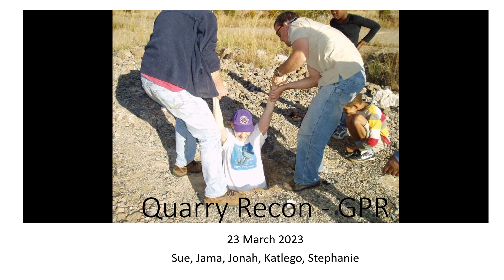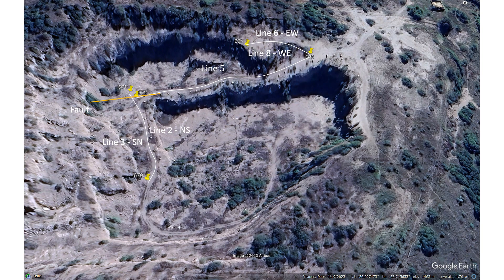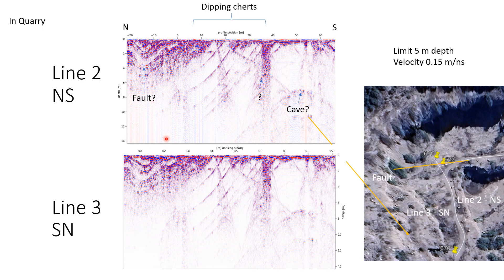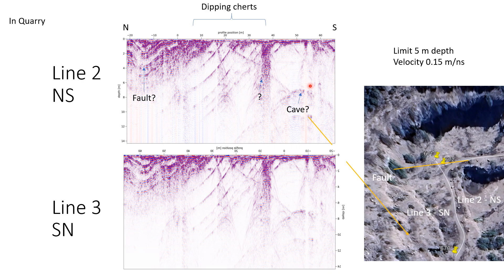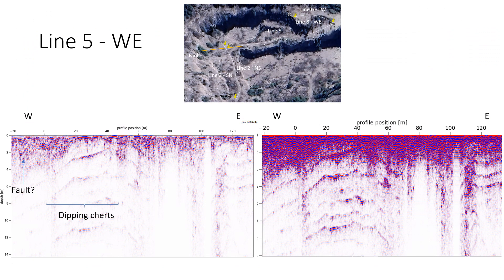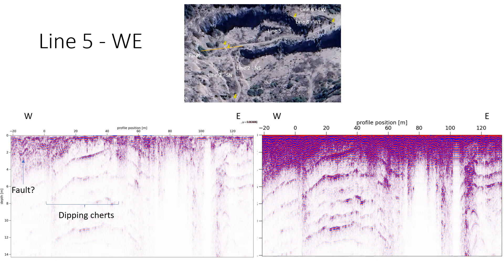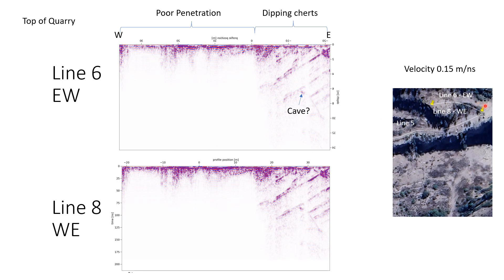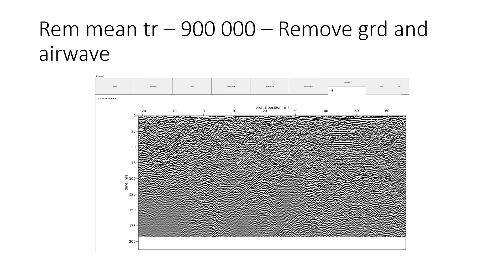GPR - Finding sinkholes in dolomite quarry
Alain M. Plattner, (2020), "GPRPy: Open-source ground-penetrating radar processing and visualization software," The Leading Edge 39: 332–337. doi: 10.1190/tle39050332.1